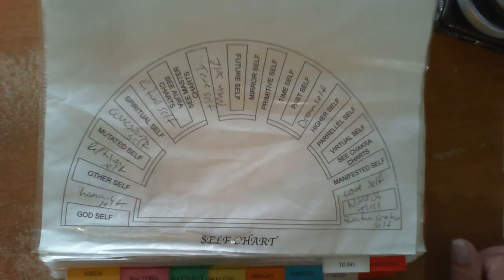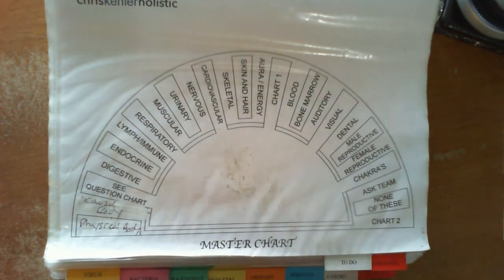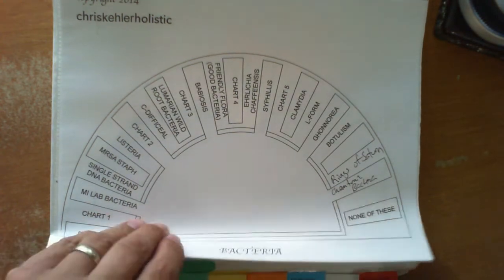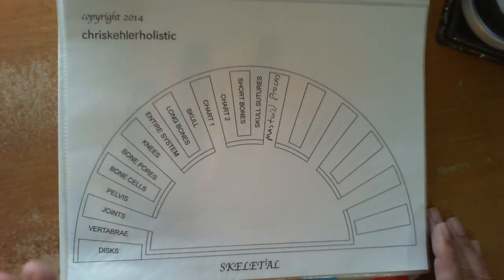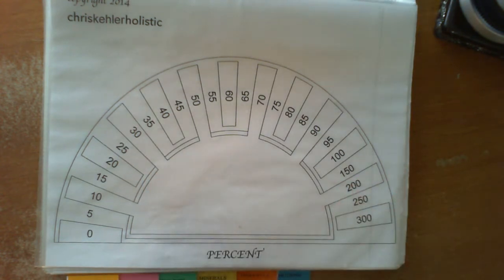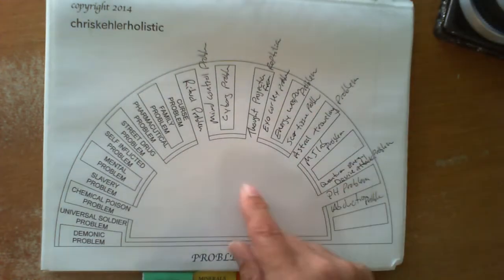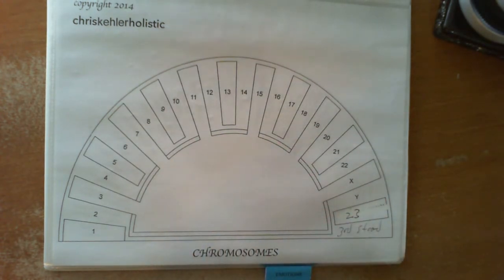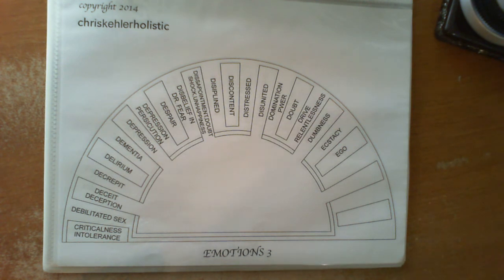How to use the charts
This video shows the flow of the charts and how to confirm answers